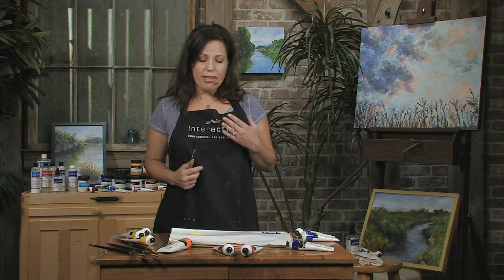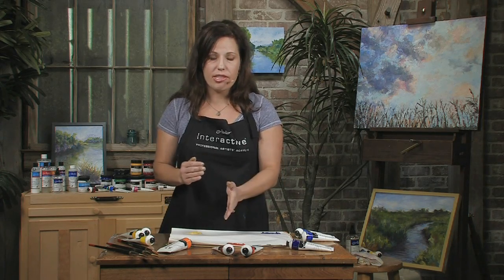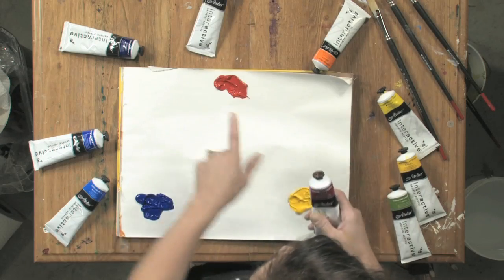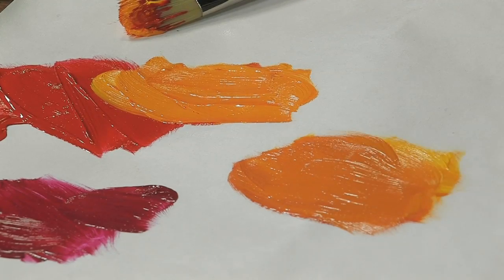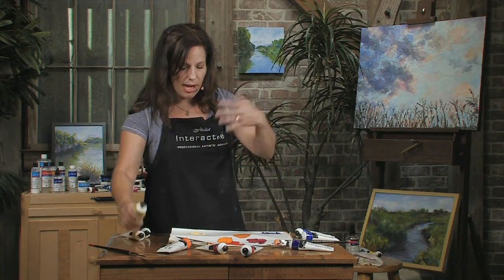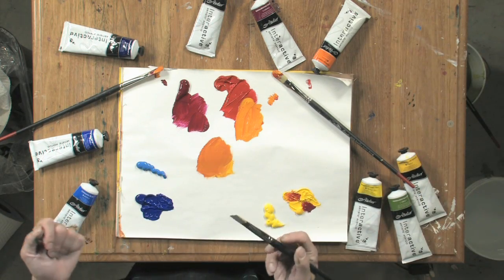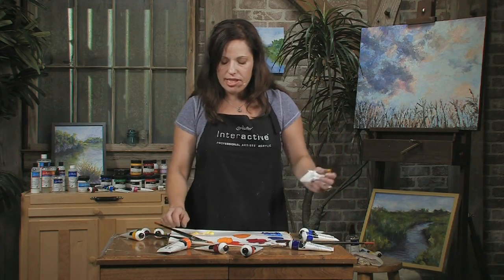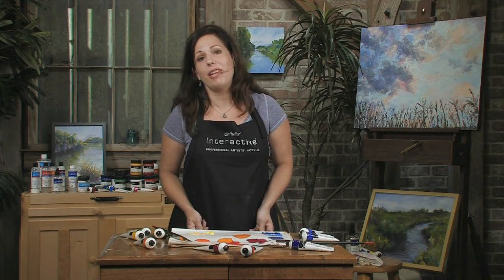Color Temperature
Jennifer Von Stein shows you how to determine color temperature using Atelier Interactive Acrylics.

To see more about this video and supplies used, visit Jerry's Artarama Free Art Lessons